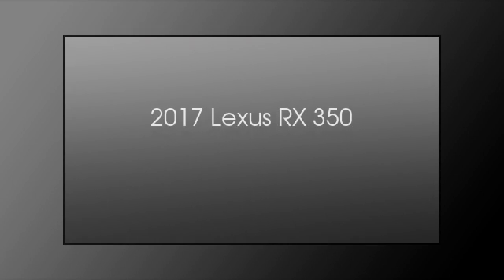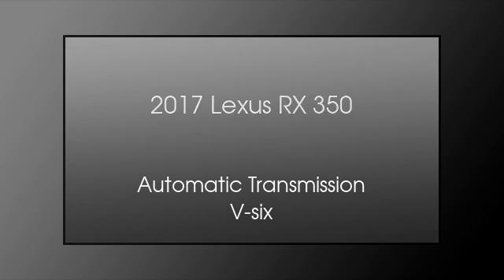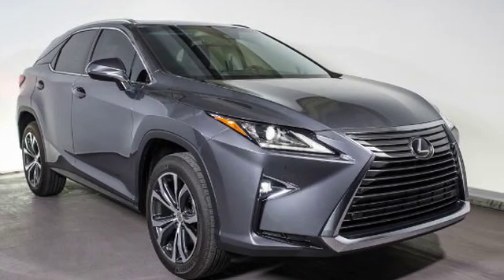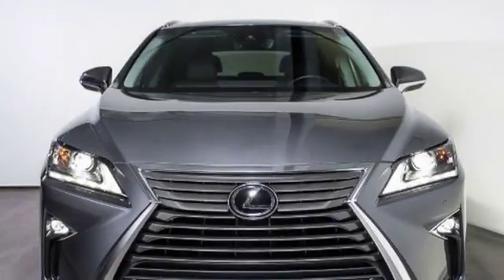2017 Lexus RX 350